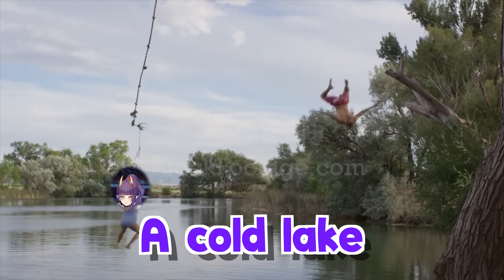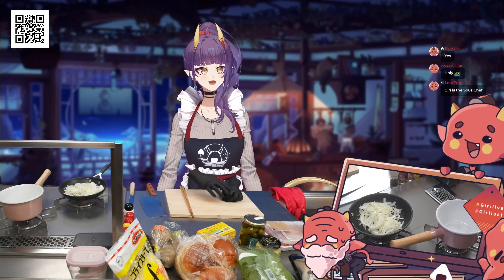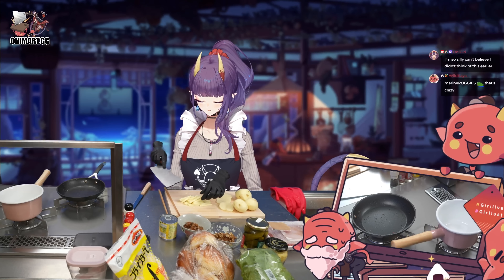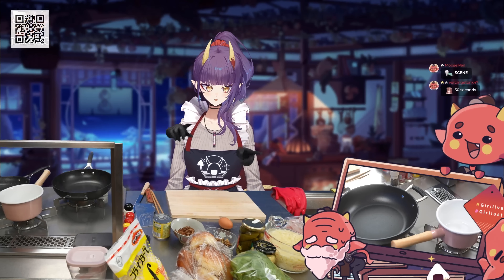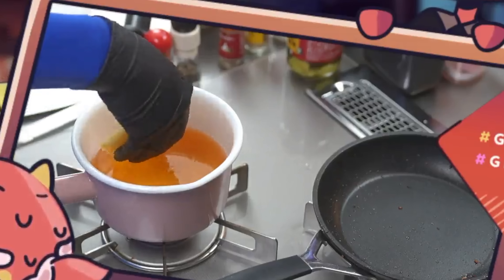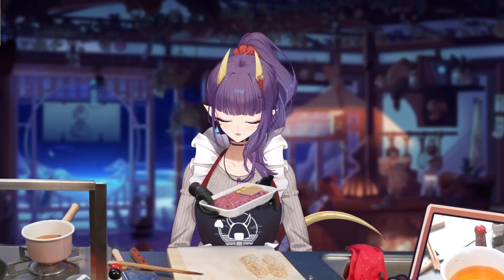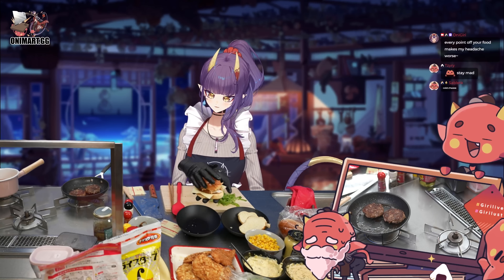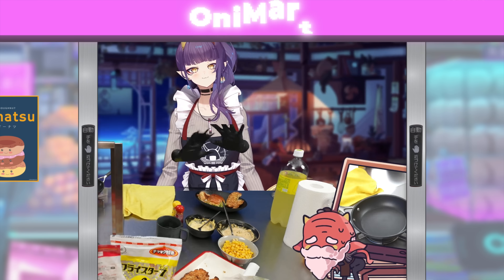I Tried To Perfectly Remake a Big Mac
Today we're making McDonalds food at home and I'm trying to remake the hashbrowns, nuggets and the coveted Big Mac

Video Edited by: Razerman
Thumbnail by: Kevin Krust
Channel Managed by Mudan